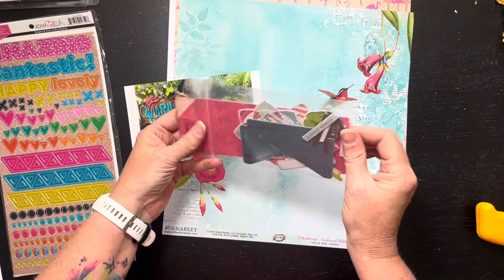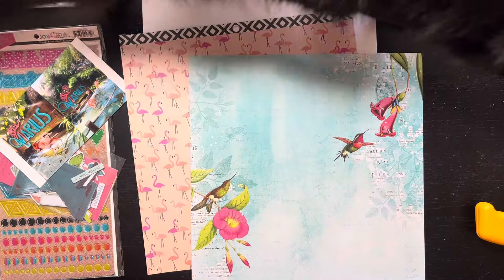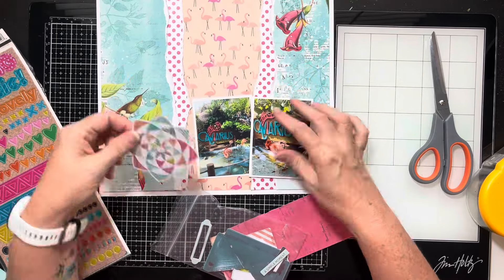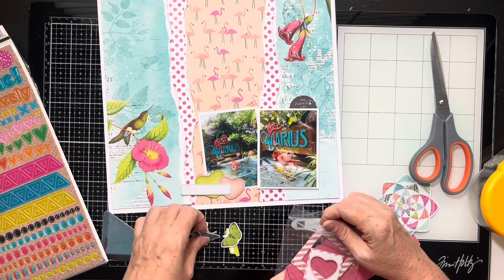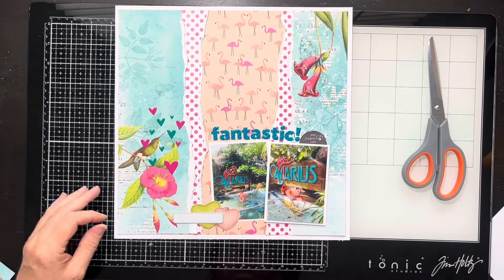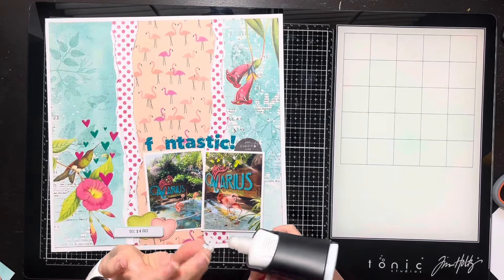Scrapbook Process - Counterfeit MINI Kit “Fantastic”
This layout is using this month’s MINI Counterfeit Kit!